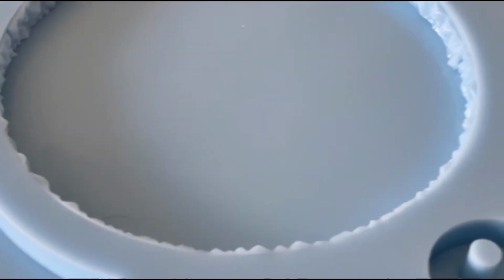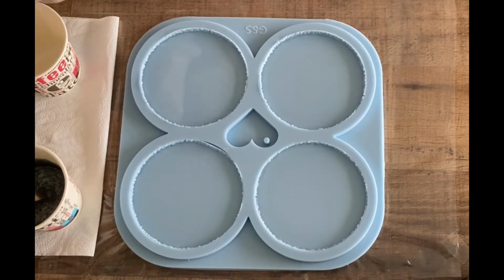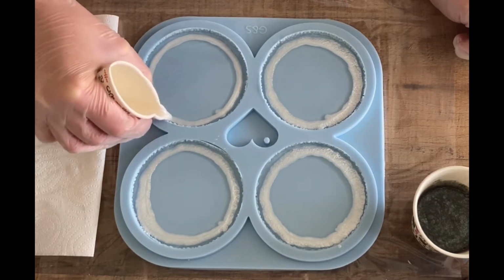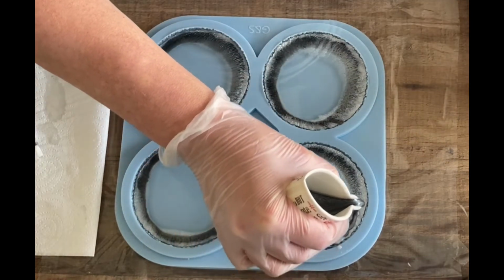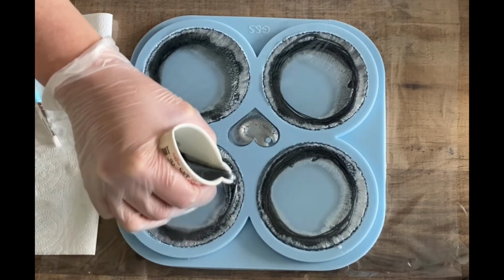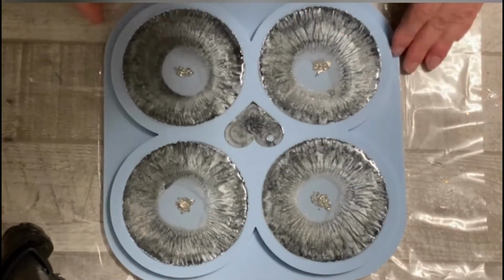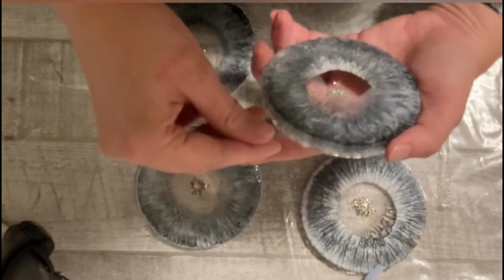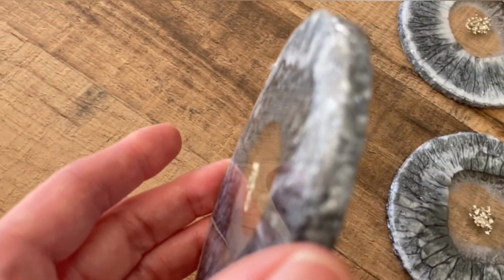#219 EN: Crackle Effect with Granite inspired Edges @petrajongbloed4425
I used the round Coaster Mold & Crystal Mat Mold from MoldsandShapes. It is such a beautiful mold design. I am again and again so amazed with the quality of the molds and the mold design. I can only highly recomment investing in these high-quality molds.